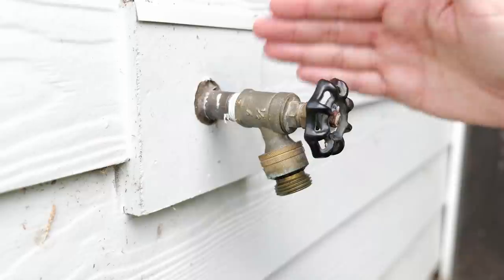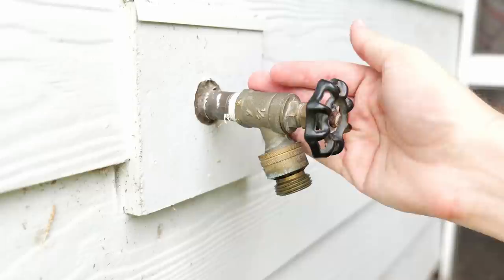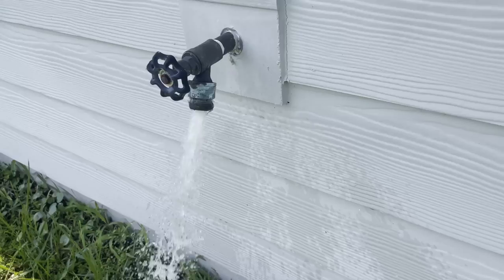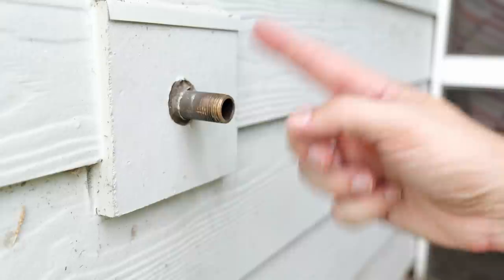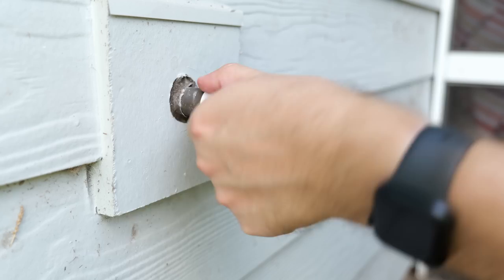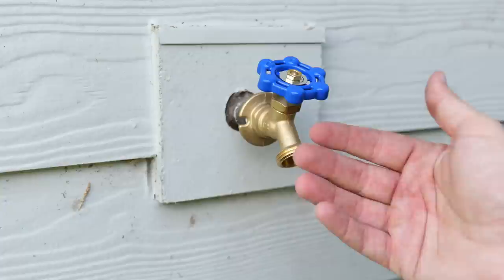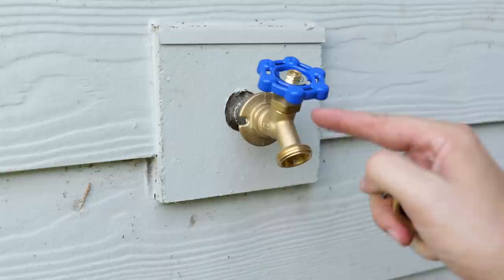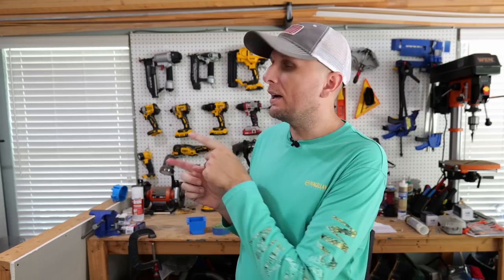The CORRECT Way To Replace An Outdoor Faucet | DANGEROUS and Common Mistake DIYers Make!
In this video I will show you how to replace an outdoor water faucet and go overland fix a big mistake DIYers commonly make when taking on this easy task.

1/2" Threaded Outdoor Water Faucet
Freeze Proof Outdoor Water Faucet
Vacuum Breaker (Anti Siphon)
Rubber Wrenches
Pipe Wrench
Adjustable Wrench Set
Water Meter Shutoff Key
Pipe Thread Sealant Tape (Plumbers Tape)
Pipe Dope Thread Sealant
Metal Brushes

Blessings,
Adam